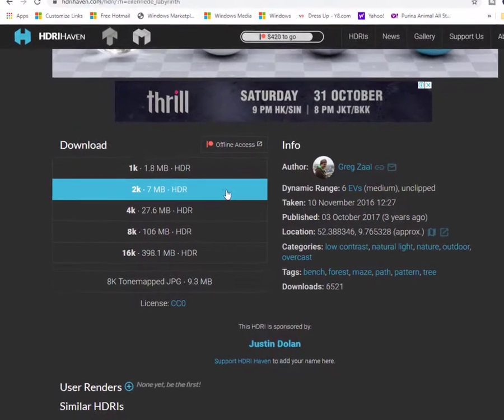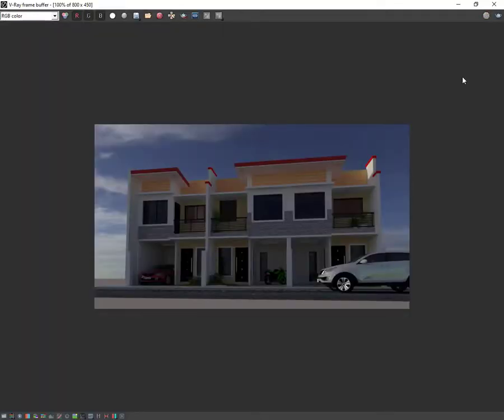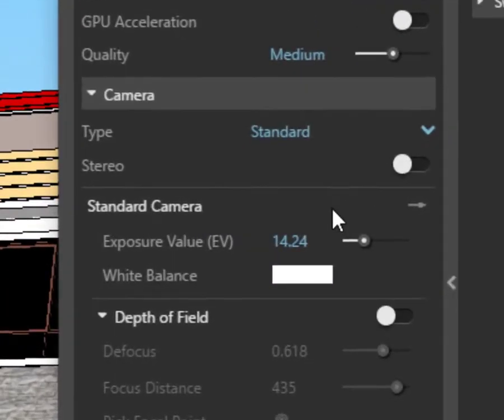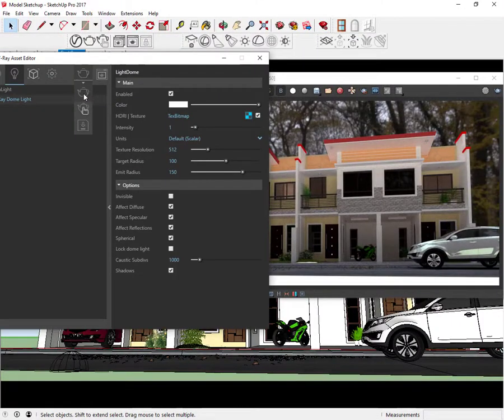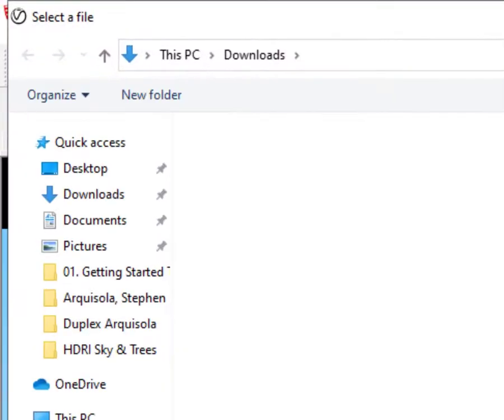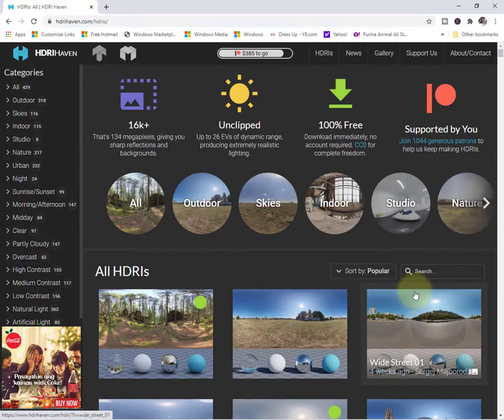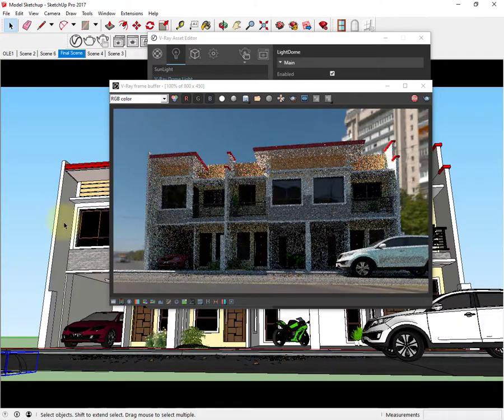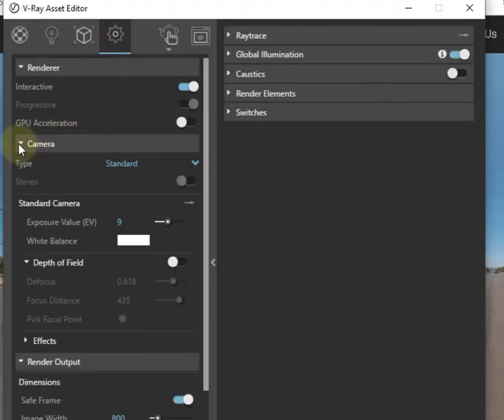Sketchup Tutorial: Vray Domelight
Hello Guys!
Welcome to Vray Sketchup Series!

In this video, we'll talk about vray domelight and hdri or high dynamic range imaging. Enjoy the video.